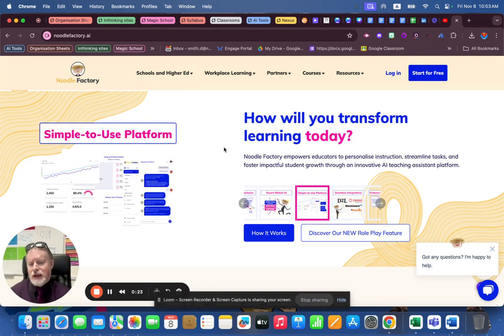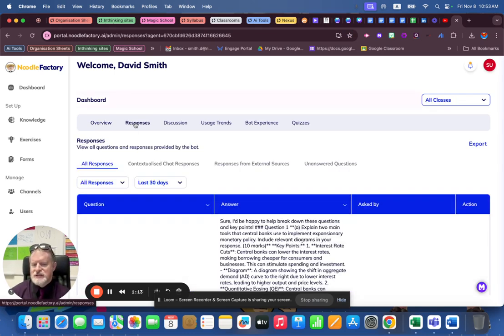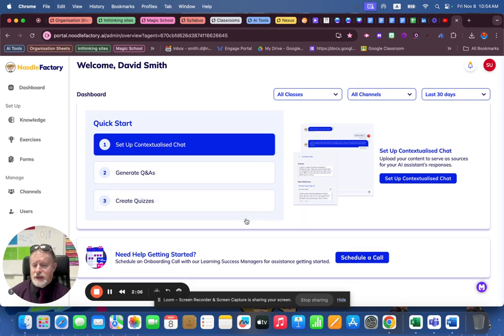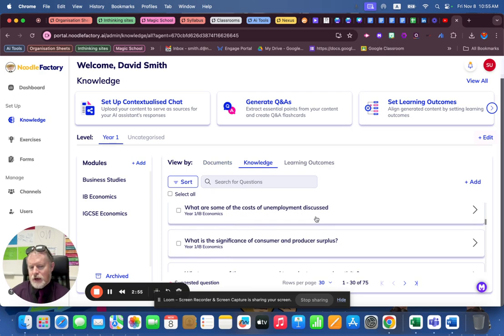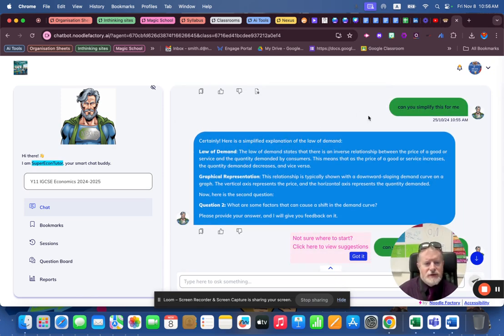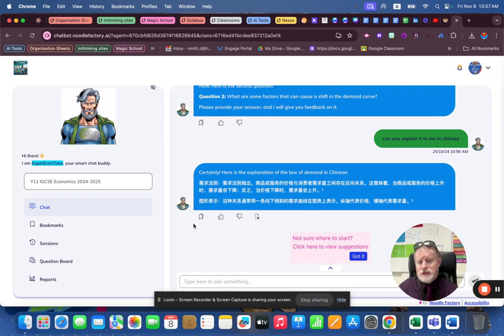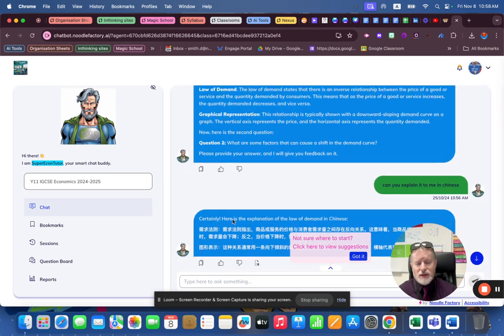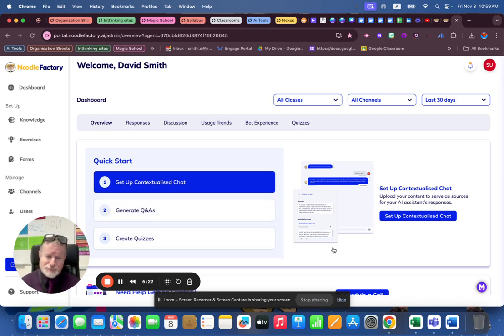AI Educational Tools That Work | Inside Noodle Factory